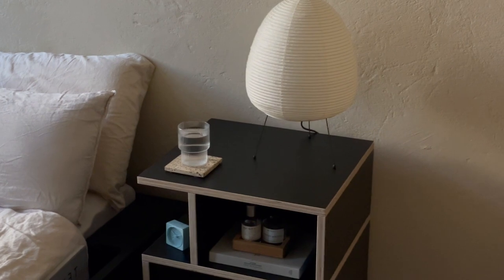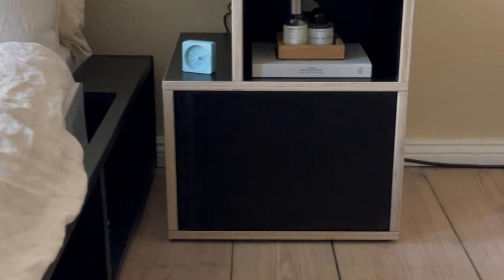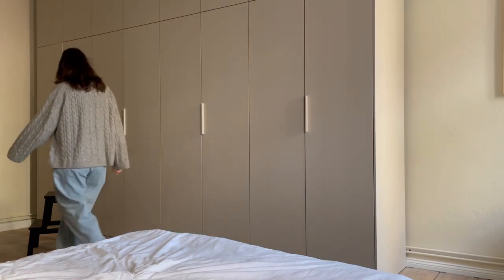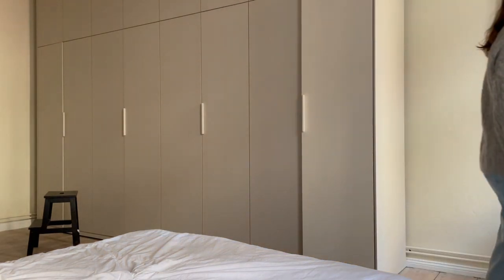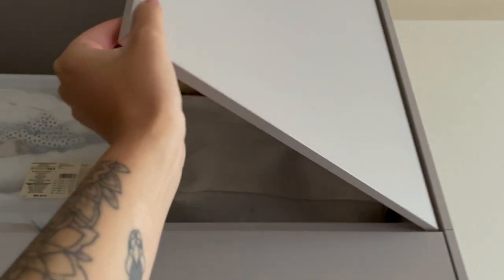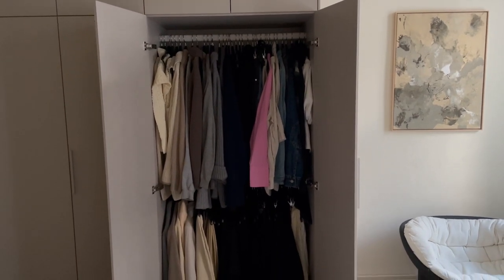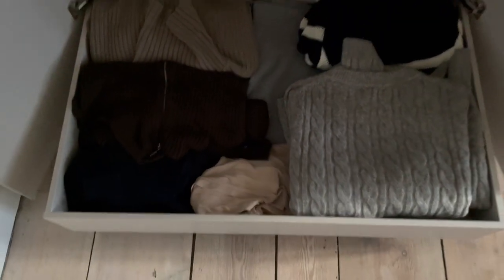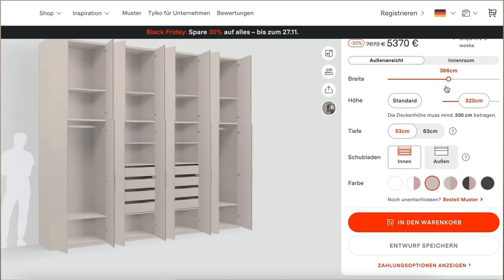october vlog | new tylko wardrobe & a late summer vacation 🤍🌊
#1 outfit
arket shirt (sold out)
arket bikini top (sold out)
arket trousers (sold out)
retrosuperfuture sunglasses (v old)

uniqlo u trousers  (old season)
birkenstock boston shoes (sold out)

moscot glasses
the row everyday bag

arket jumper (they did bring it back!!)
gina tricot x hanna mw jeans (sold out)